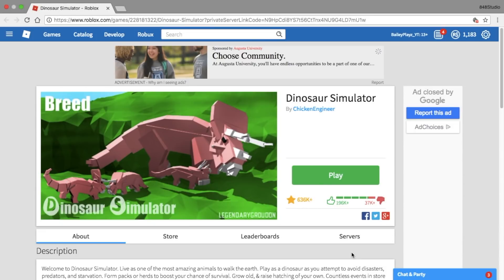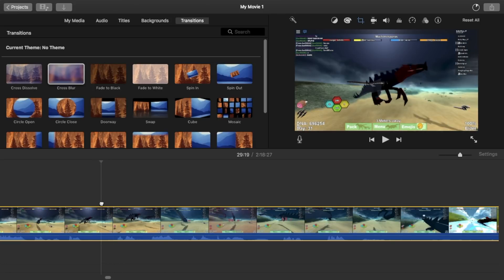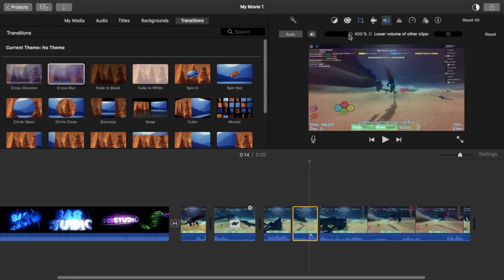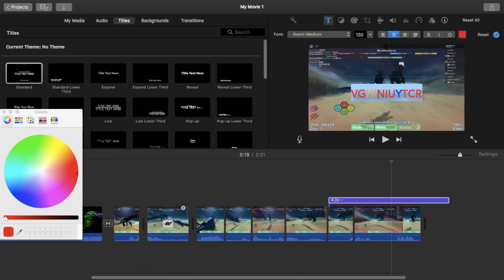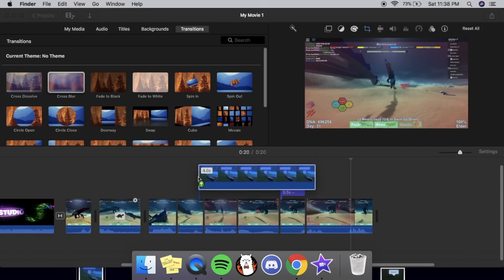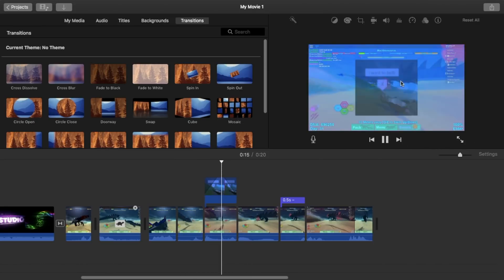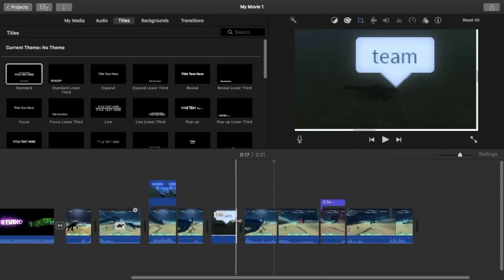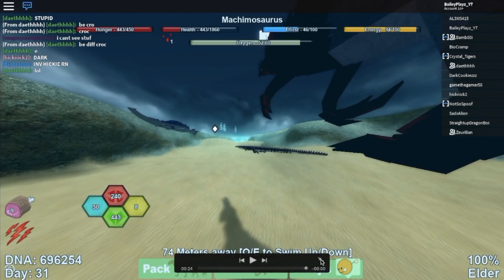How do I edit/record my videos?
This works just for MAC or other Apple devices. I need a better editor soon